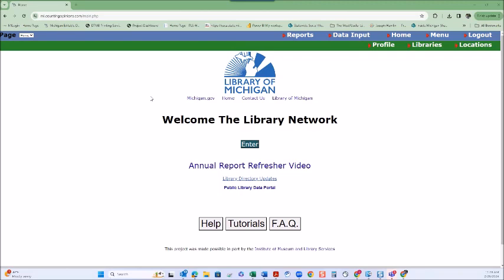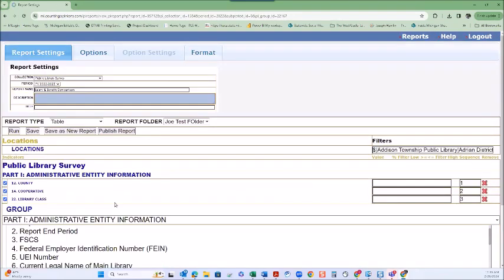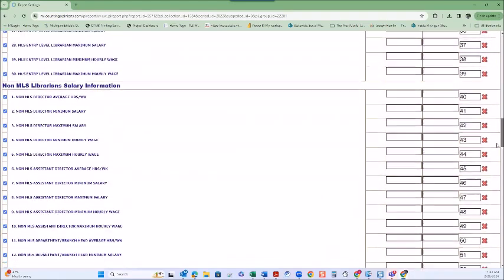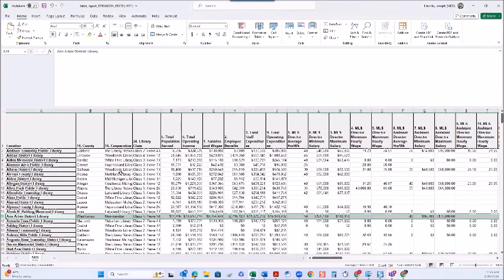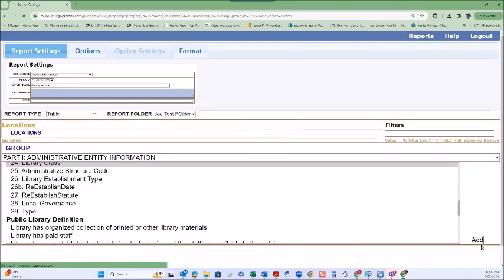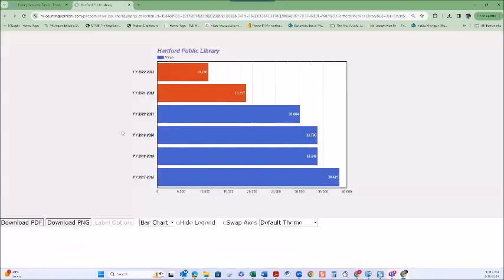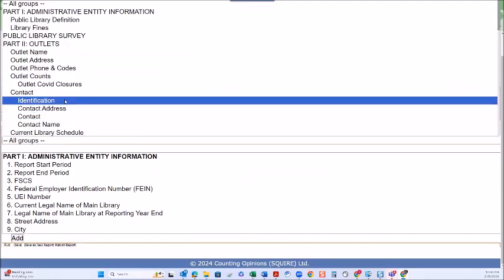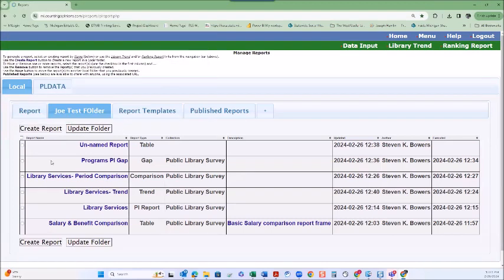Custom Reporting with LibPAS